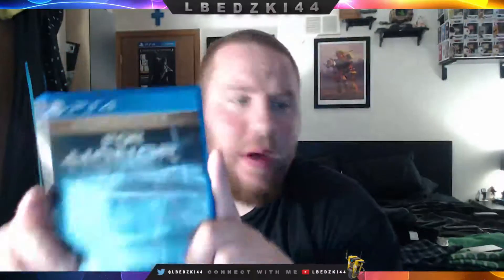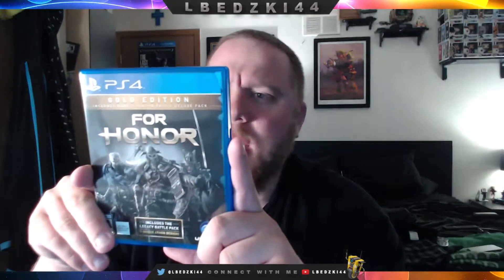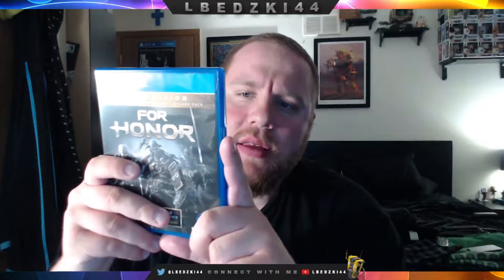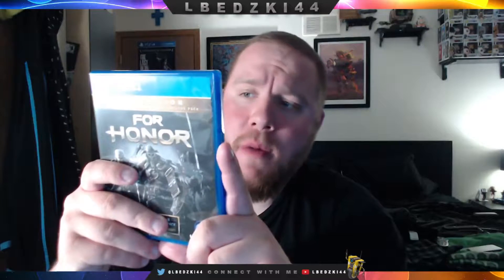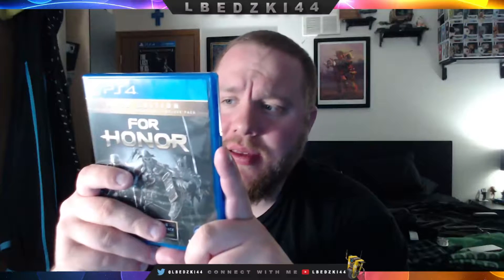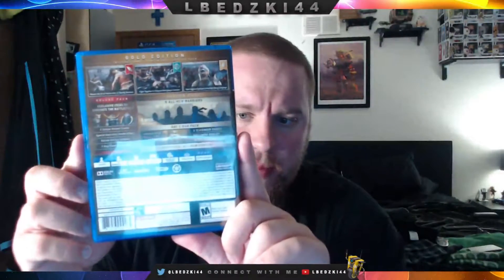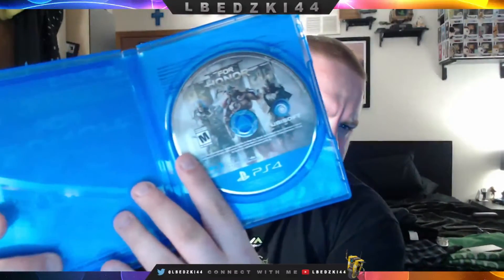For Honor PS4 Gold Edition Unboxing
My unboxing of For Honor.  This is the Gold Edition of the game and it is for the PS4.  The gold edition comes with the season pass.